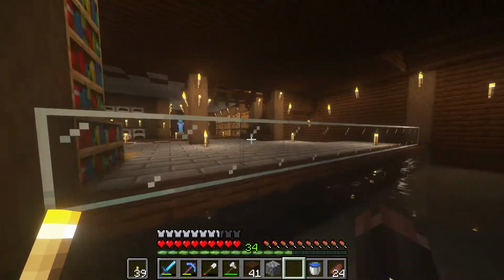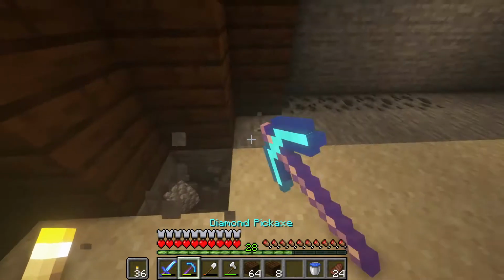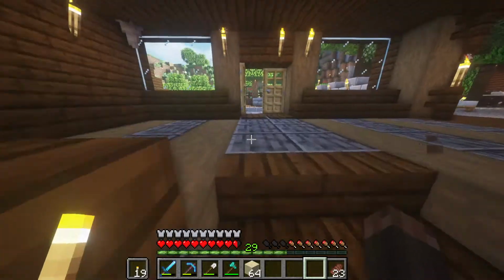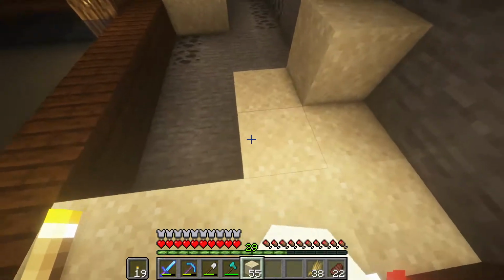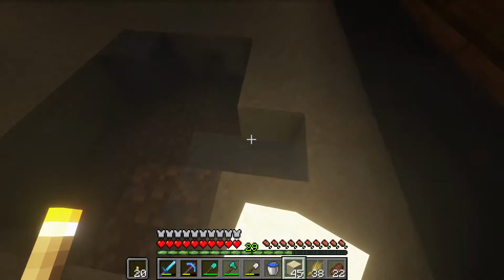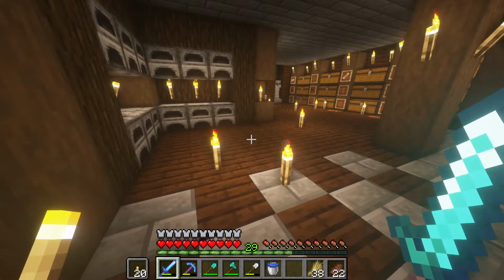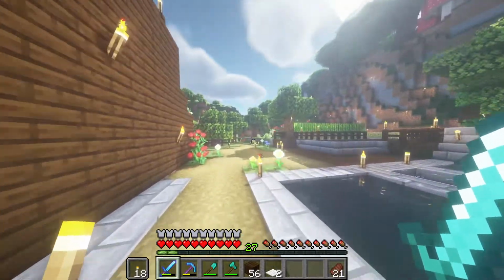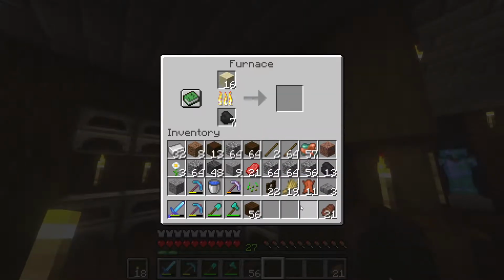Minecraft Shaders are Awesome (21)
Hi Ladies and Gentlemen i really hope you enjoy this video as i say i love making them and entertaining! stay awesome and don't for get to like and subscribe :) thank you!